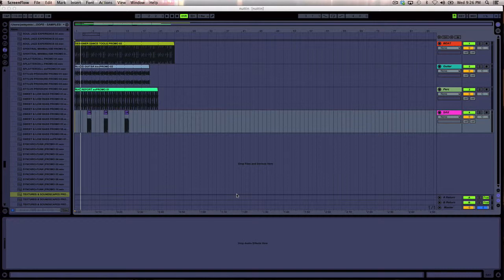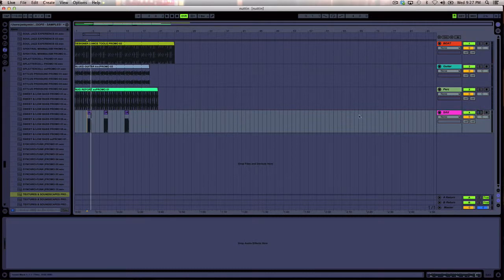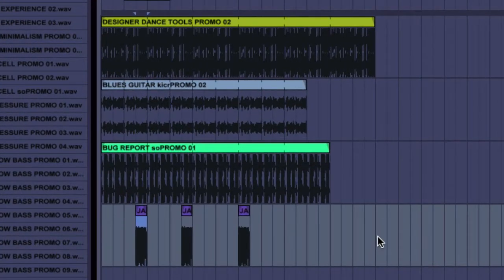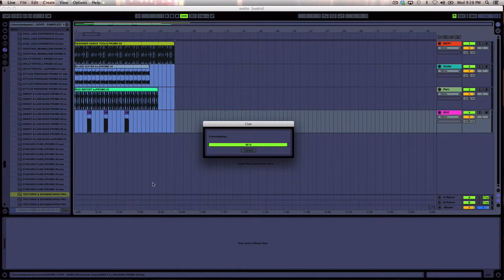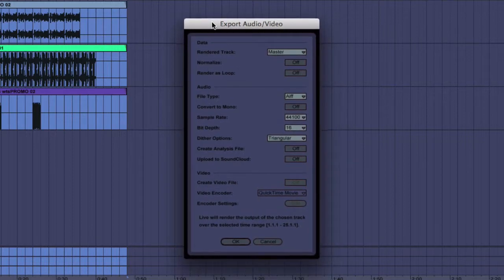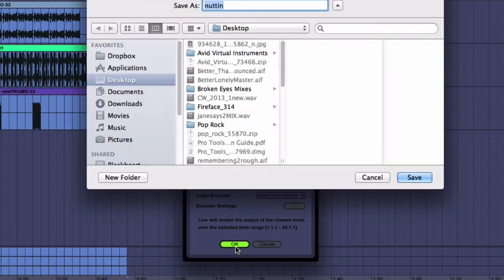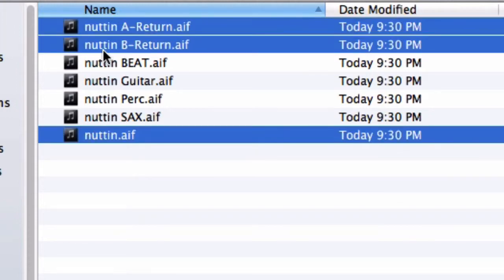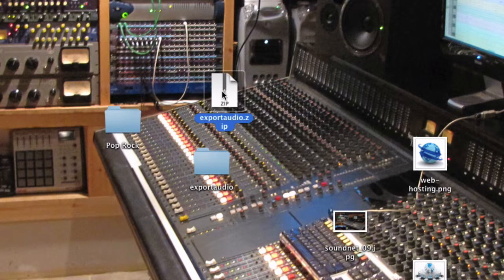Consolidate Tracks Export Audio Ableton Live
This video shows you how to consolidate all your tracks to the same length.  It then shows you how to export your audio, compress your audio and send to others for production or mixing.